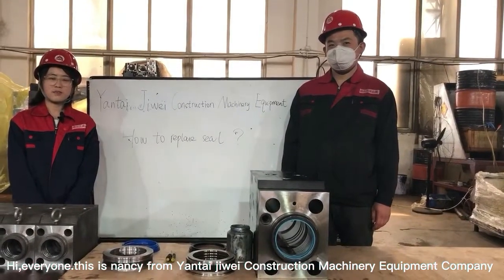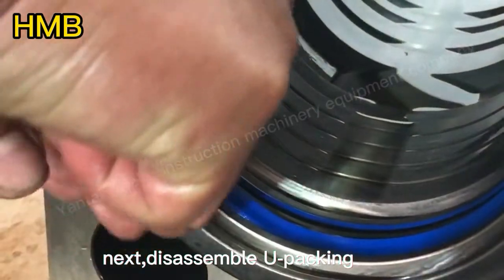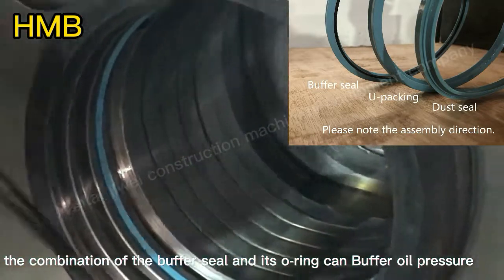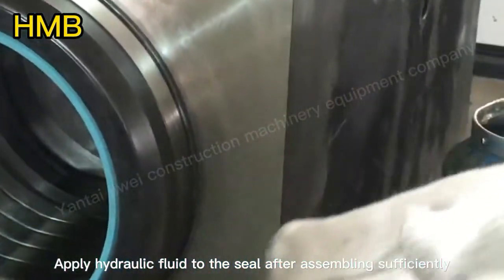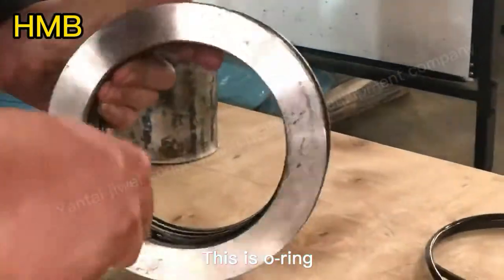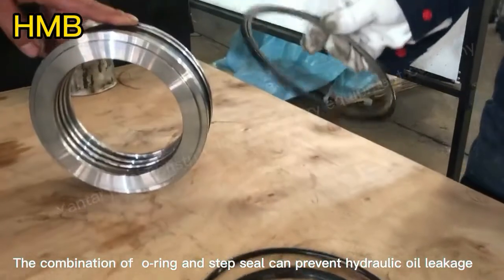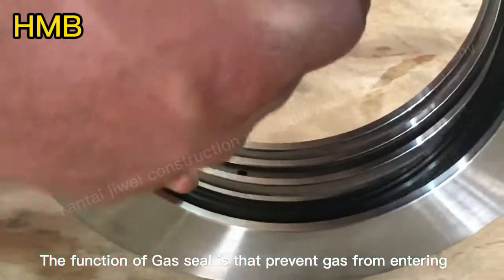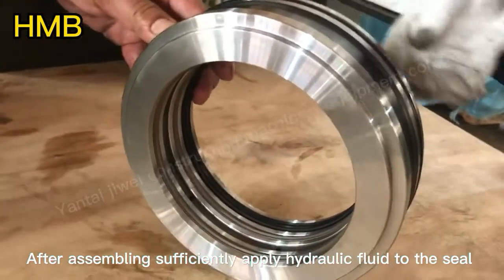Changing cylinder seal and seal retainer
This video explain how to change Cylinder Seal/seal retainer and how it works!
HMB1400 hydraulic breaker cylinder as an example
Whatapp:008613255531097